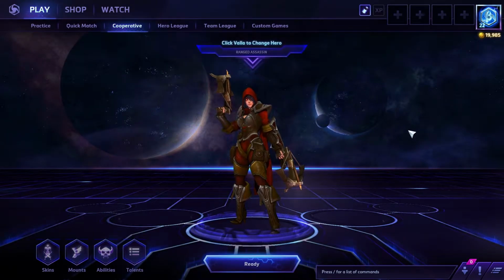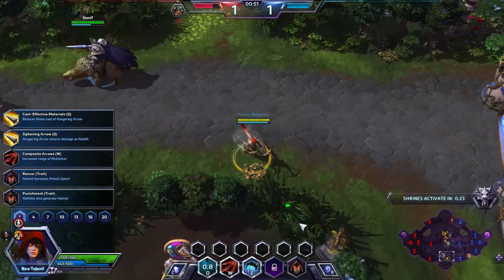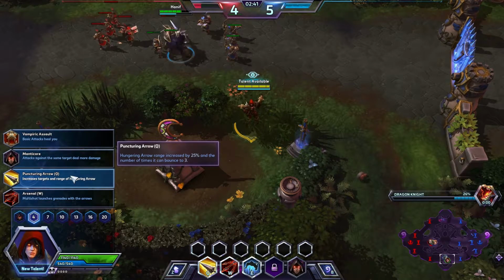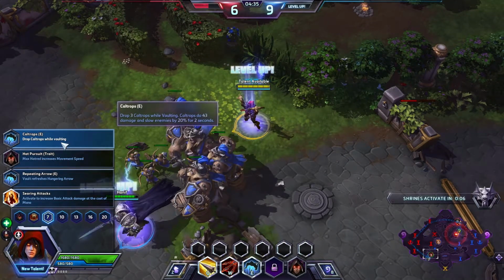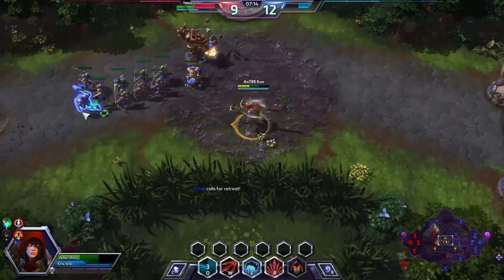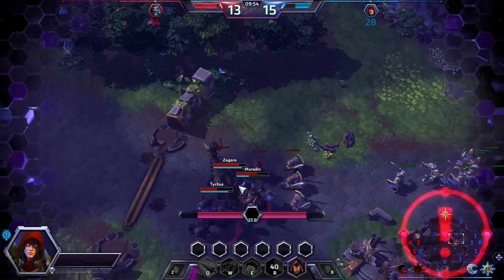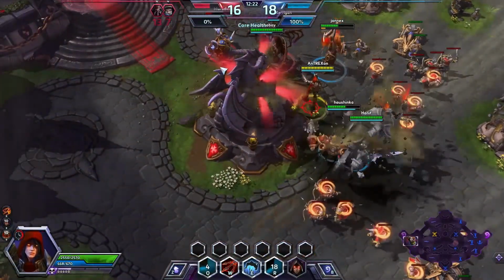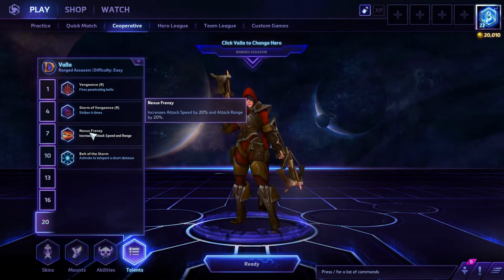Valla - Skills Guide and Gameplay - Heroes of The Storm (HOTS)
Hello and welcome to AnTREXon Gaming

Want to play as a deadly ranged assassin in Heroes of the Storm? Valla is an excellent killing machine with really strong single target DPS and personal buffs that increase damage and speed. Check out the video to learn more.